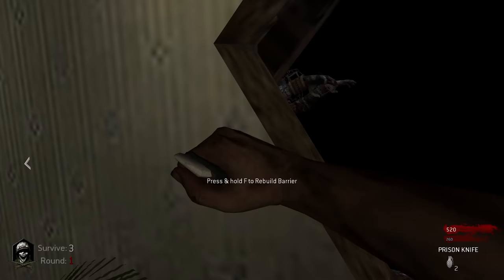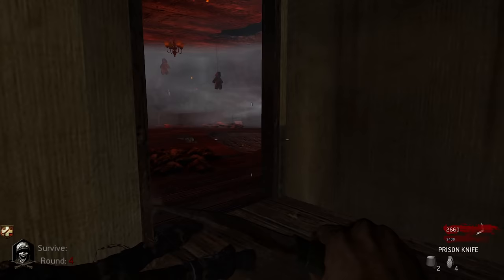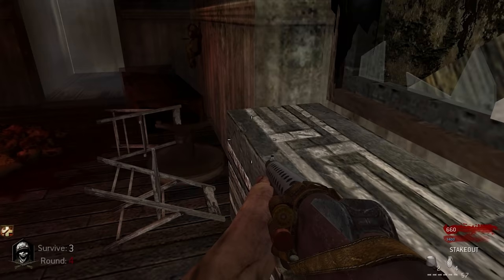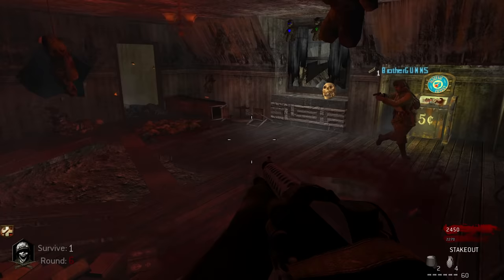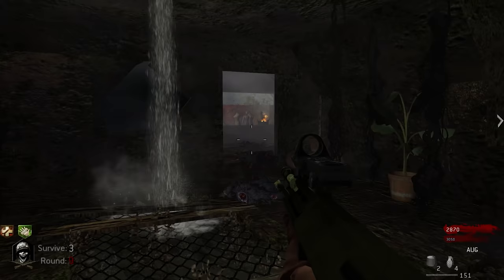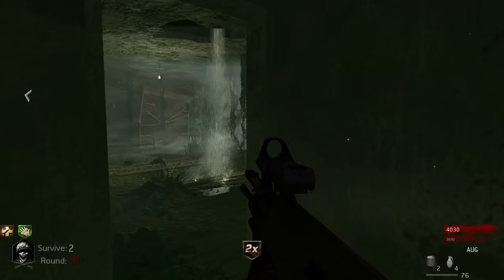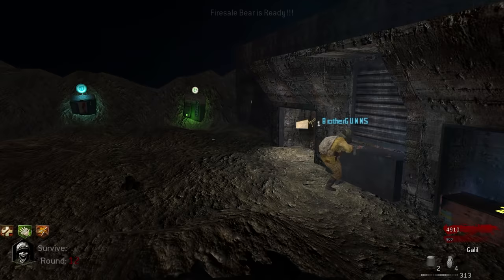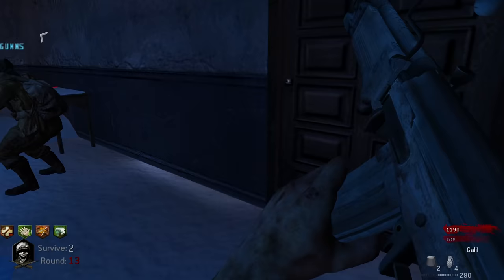The Bedroom...Classic Zombies (Call of Duty Zombies)